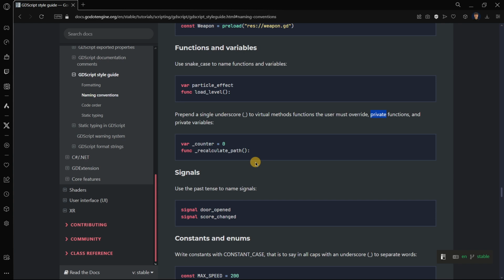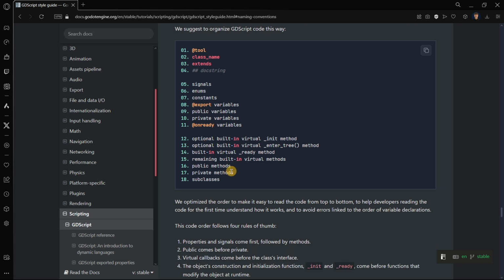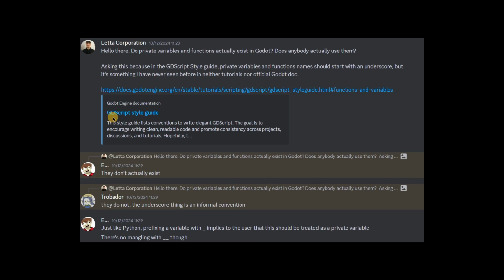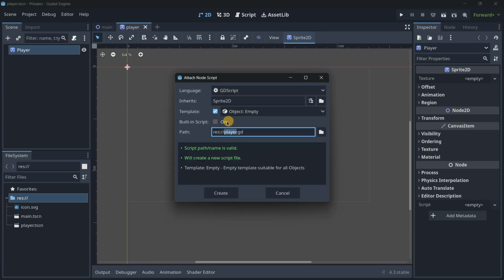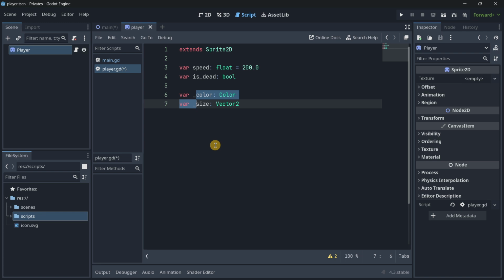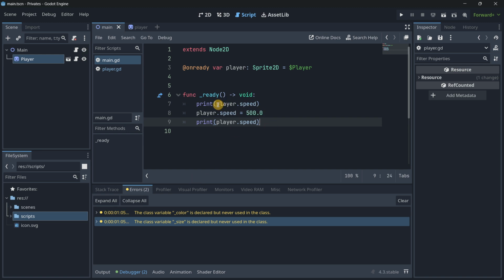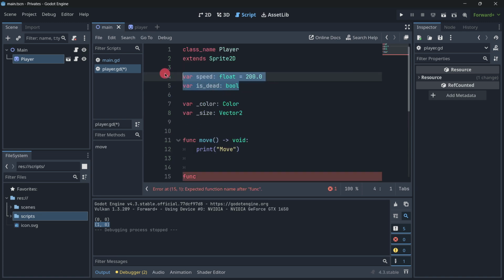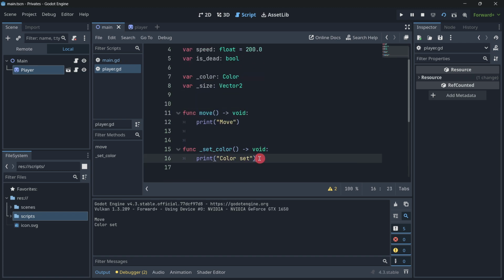Private Variables and Functions in Godot?